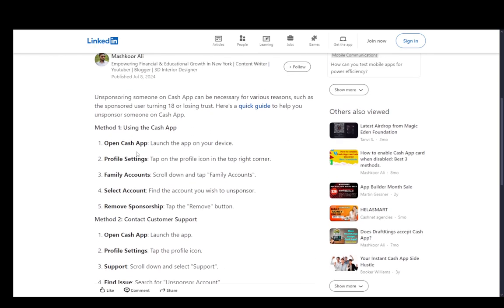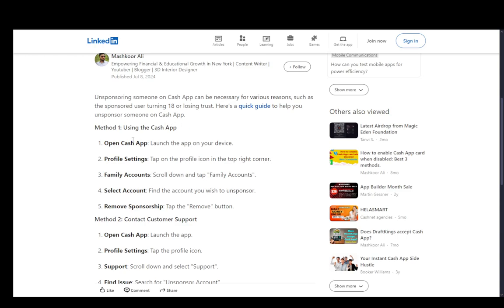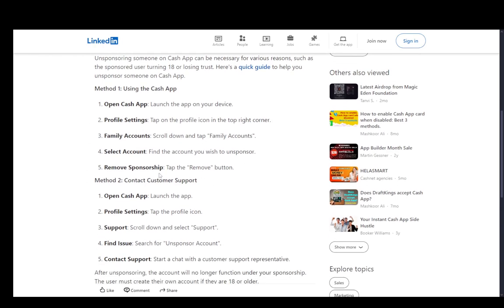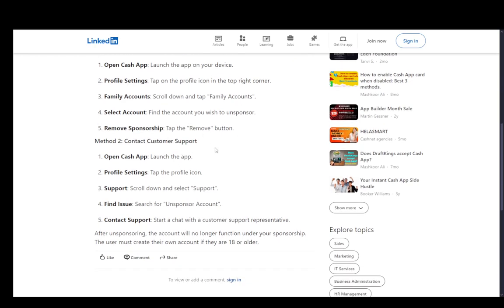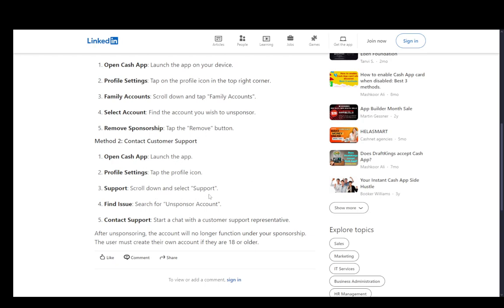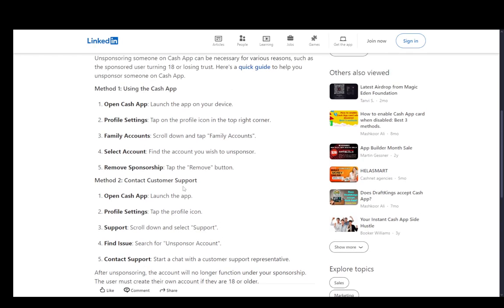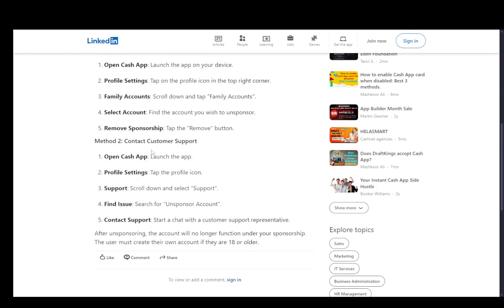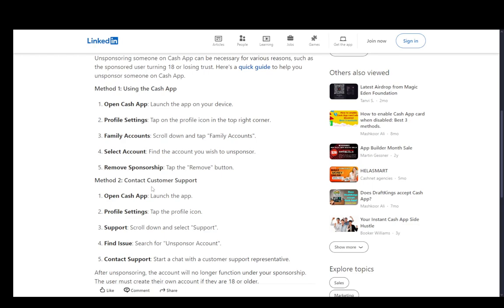How To Unsponsor Cash App Account Tutorial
Today we talk about unsponsor cash app account,cash app sponsor limit,how to remove your sponsor on cash app,how to remove a sponsor on cash app